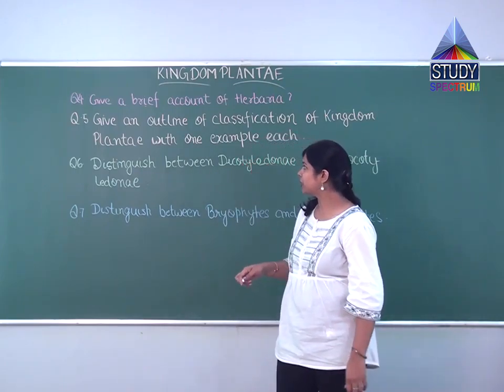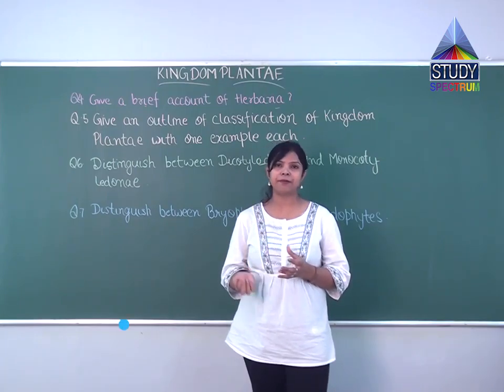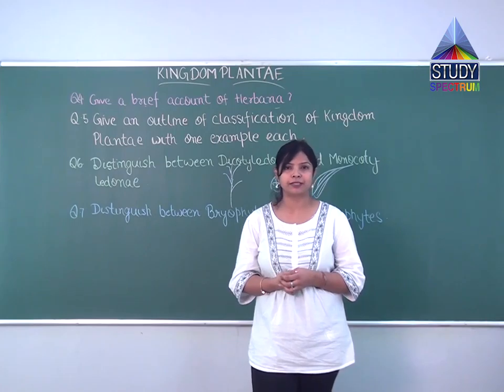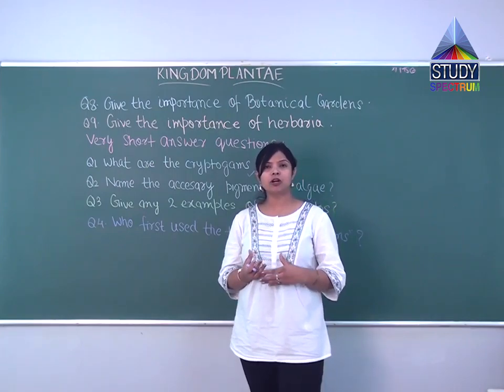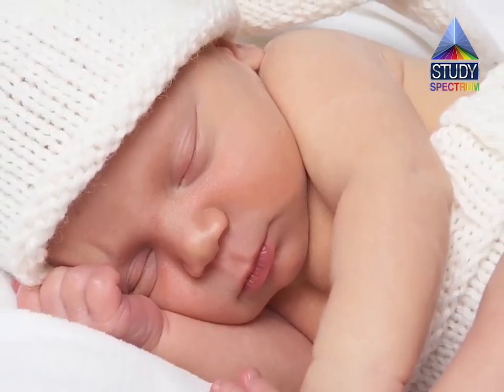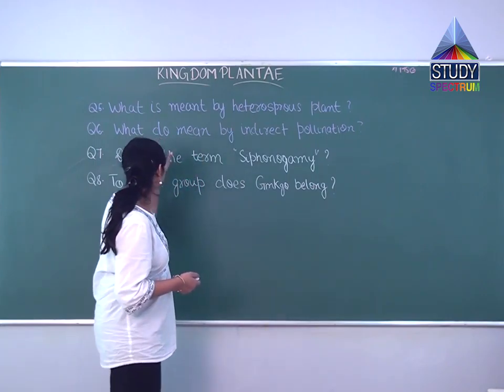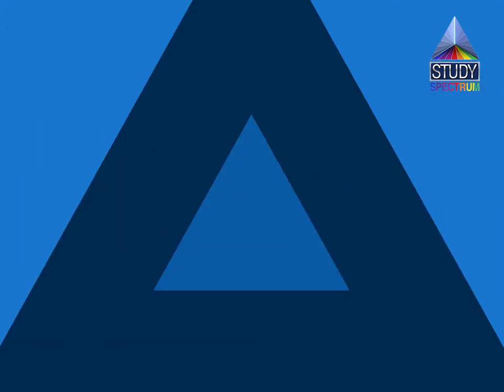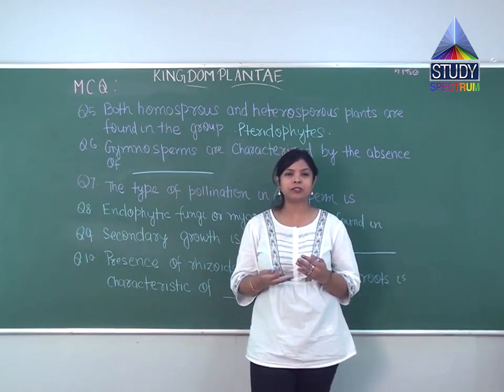Maharashtra State Board 11 Biology | Kingdom Plantae | Episode 11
We see a variety of plants around us. Each of these plants differs from each other as they have different leaves, stems, flowers, and fruits. Did you ever wonder as to why does it happen? It would really be boring if all the plants look alike, and bear the same vegetables and fruits, isn’t it? In this episode, we will study the diverse kingdom of Plantae.
We will also understand what Herbana is and answer a few more questions about the classification of kingdom Plantae. Students will also be able to differentiate between the Crptogamae and Phanerogamae and understand the difference between Dicotyledons and Monocotyledons.